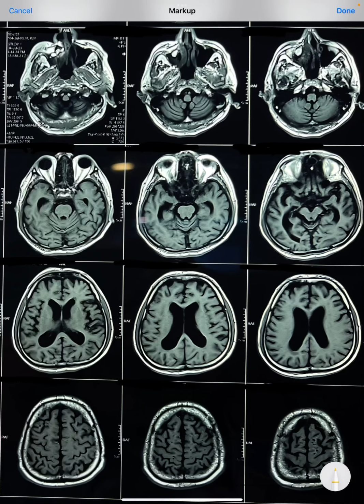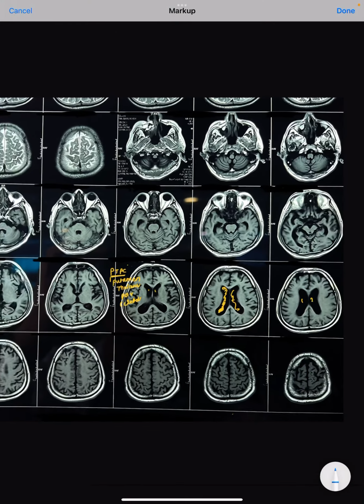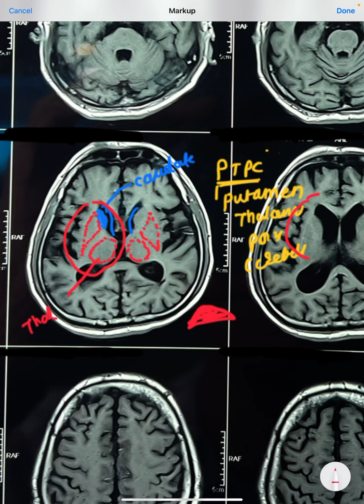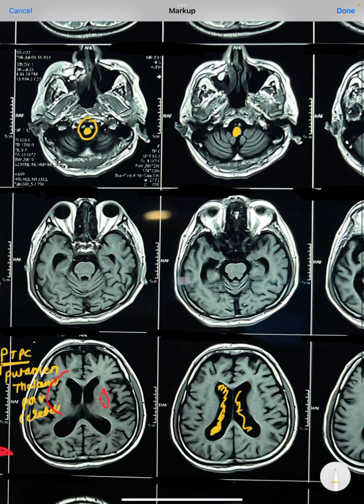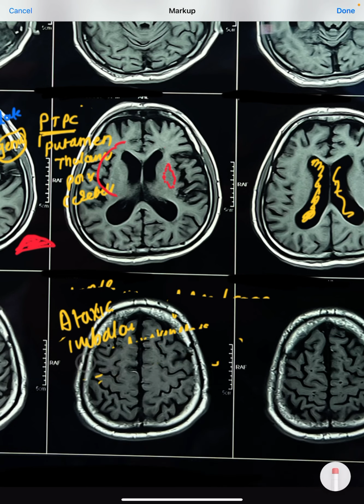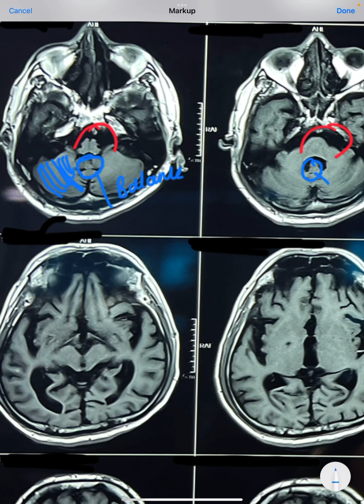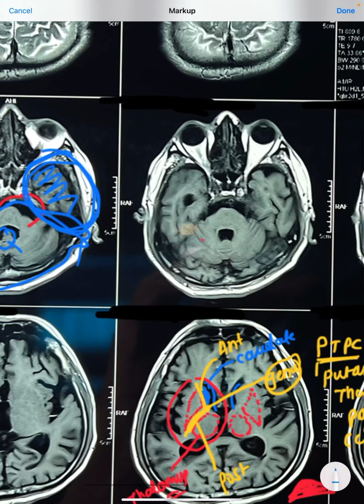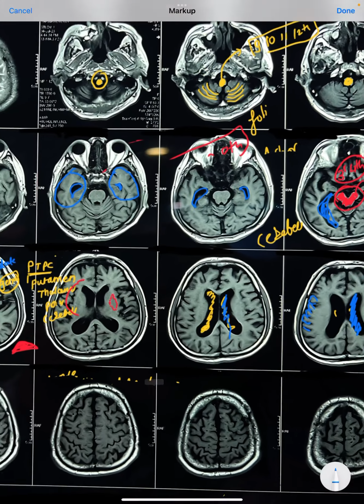MRI BRAIN - NORMAL STRUCTURES